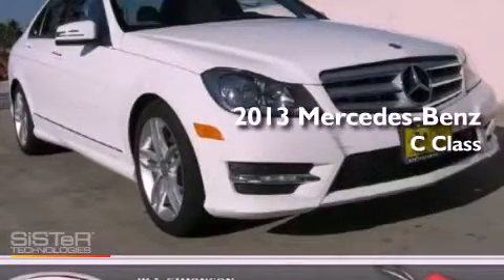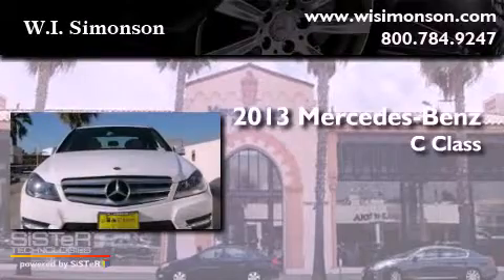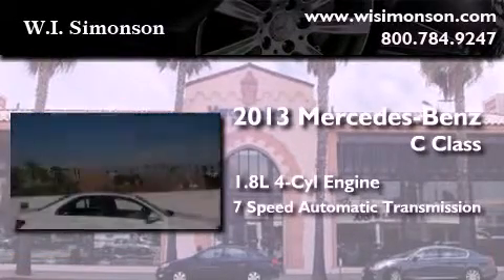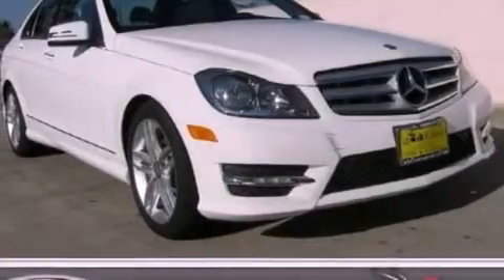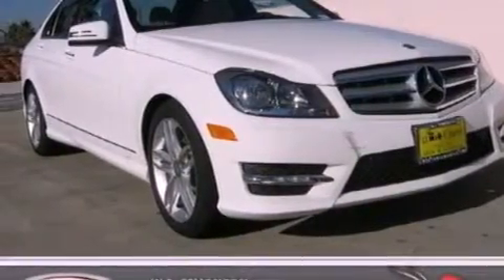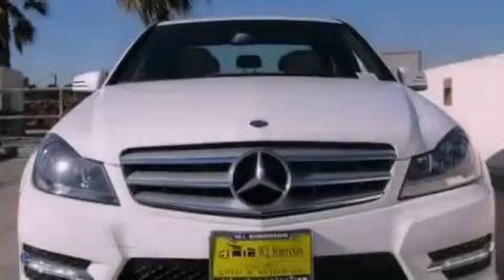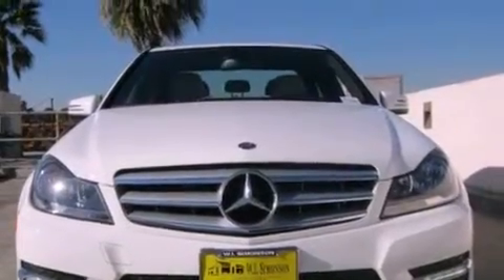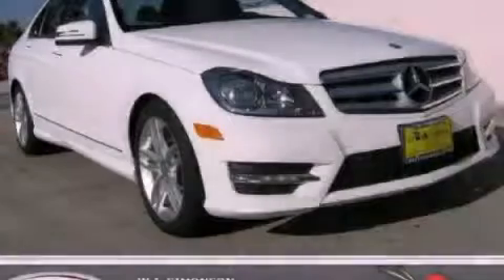2013 Mercedes-Benz C Class Santa Monica CA 90403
Year : 2013
 Make : Mercedes-Benz
 Model : C Class
 Engine : 1.8L I-4 cyl
 Trans . : 7-Speed Automatic
 Exterior : Polar White
 Miles : 7
 Interior : Ash
 W.I. Simonson
 2013 Mercedes-Benz C Class Santa Monica CA